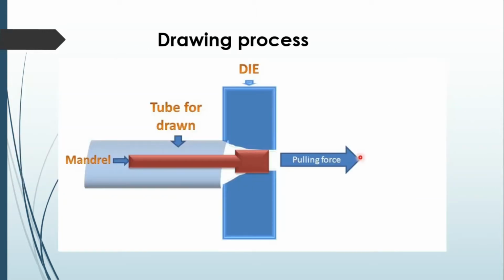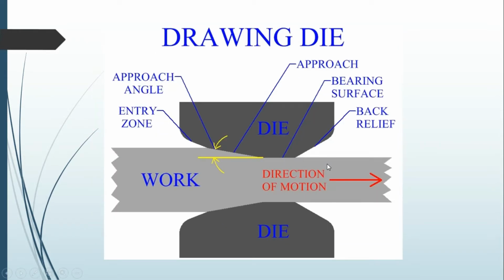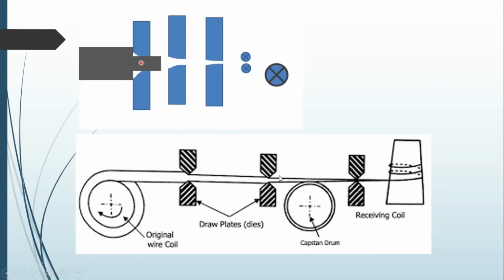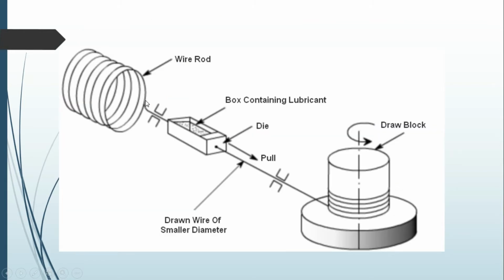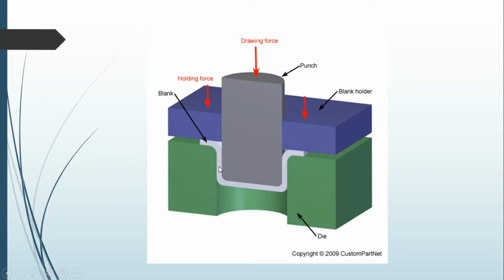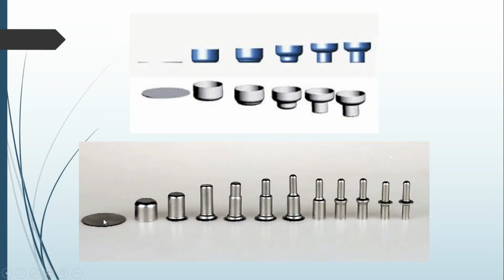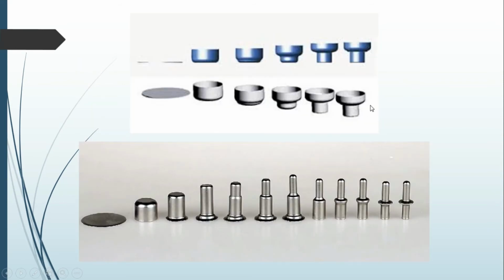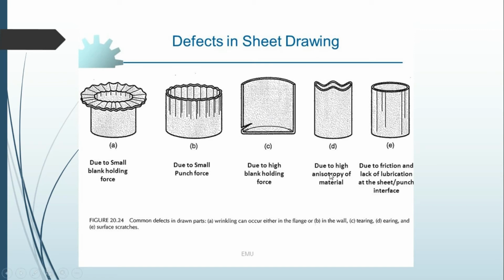FMC metal forming 5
for his students  [editing software, audio capturing devices etc,,, ]